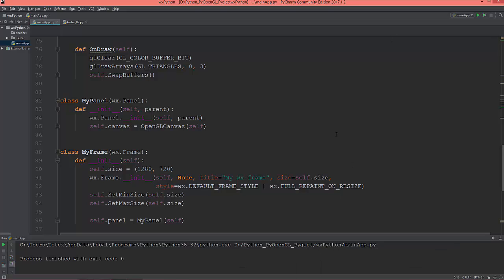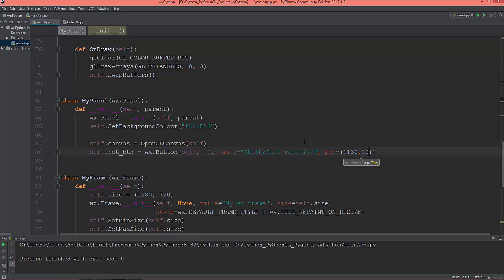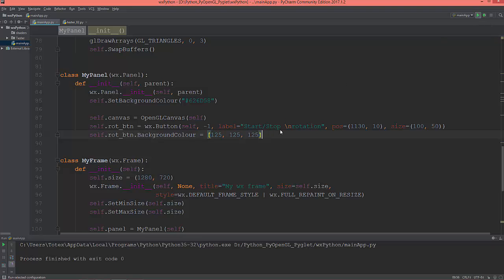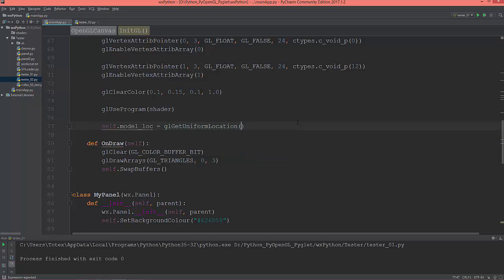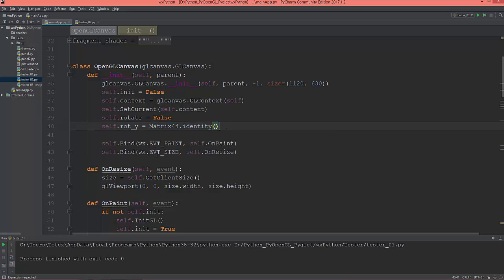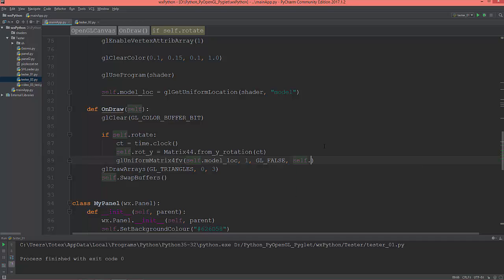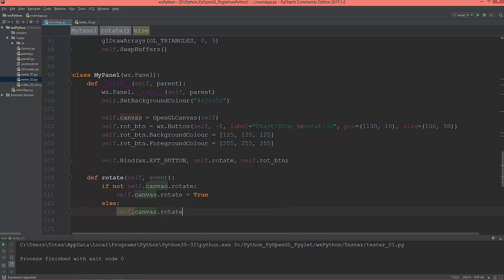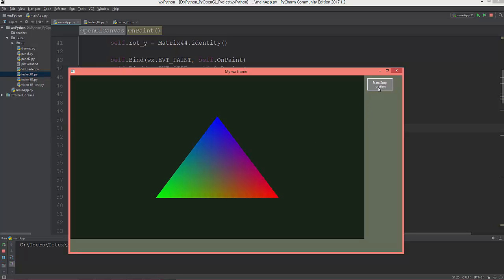wxPython GUI and PyOpenGL - 09 - rotate Button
Let's add a rotate button and create a rotation matrix which will rotate the triangle.